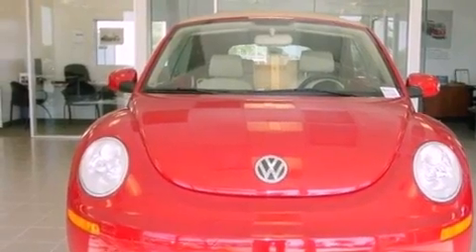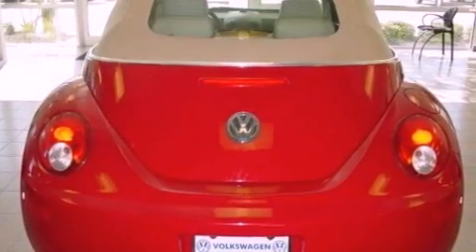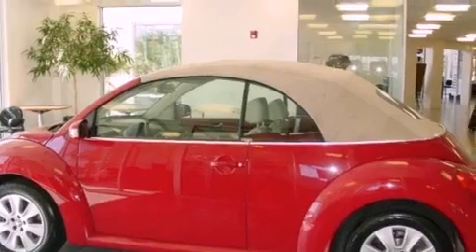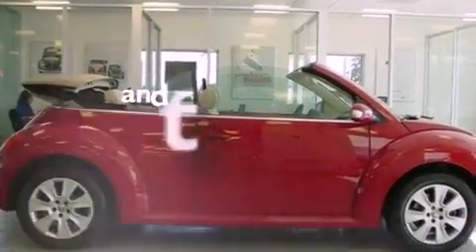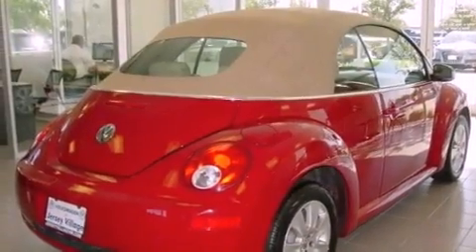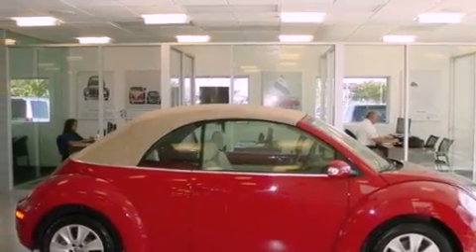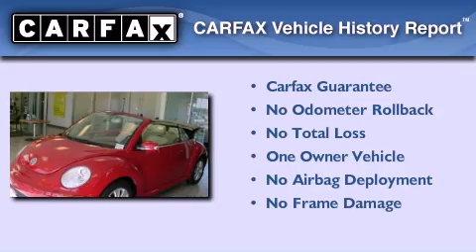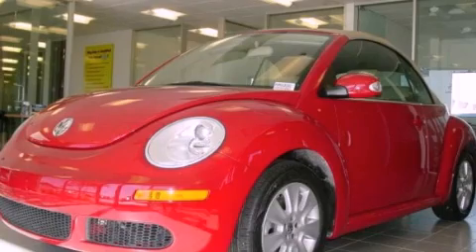Certified 2008 Volkswagen New Beetle Houston TX 77065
Year : 2008
 Make : Volkswagen
 Model : New Beetle
 Engine : 2.5L I-5 cyl
 Trans . : Automatic
 Exterior : Red
 Miles : 25,701
 Interior : Tan

 Pre-Owned 2008 Volkswagen New Beetle Houston TX